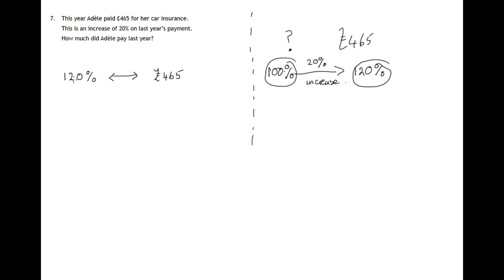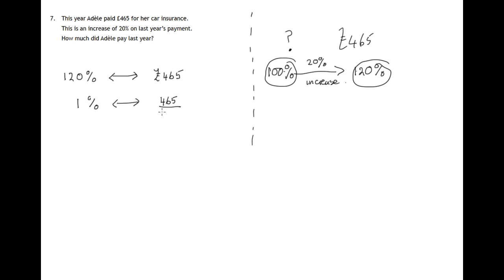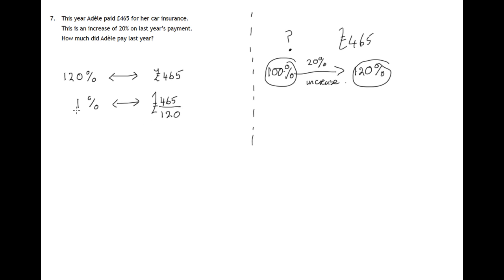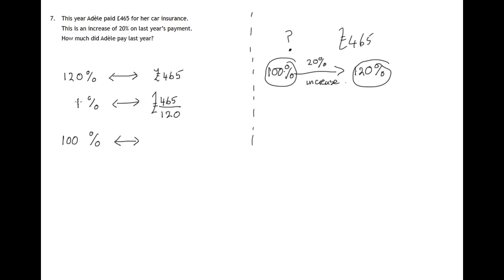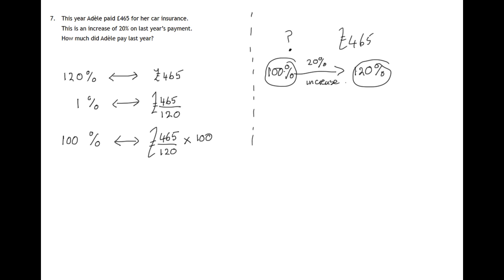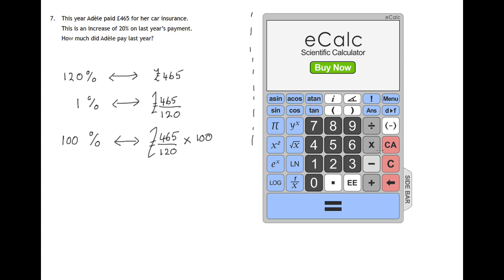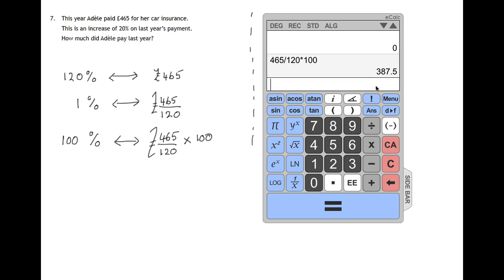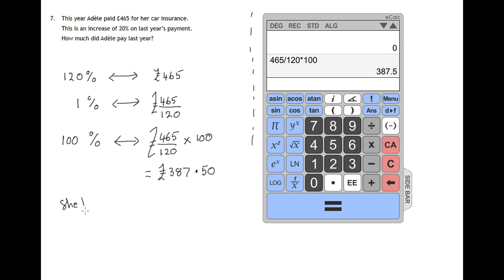Q7 Paper 2 National 5 Mathematics SQA Specimen Paper